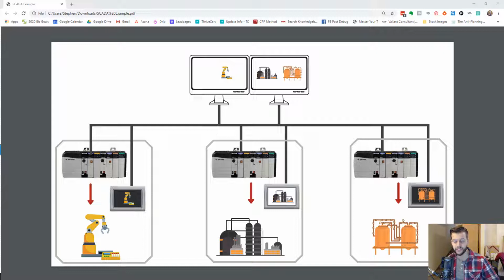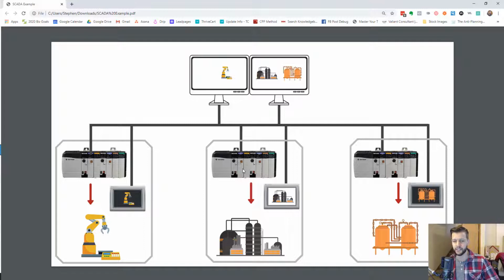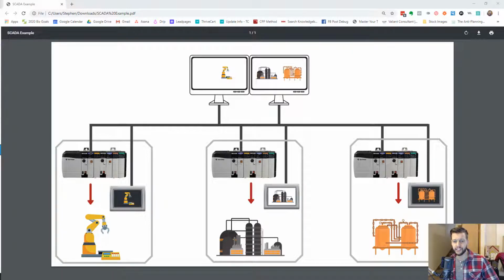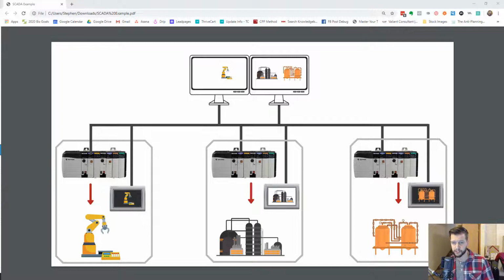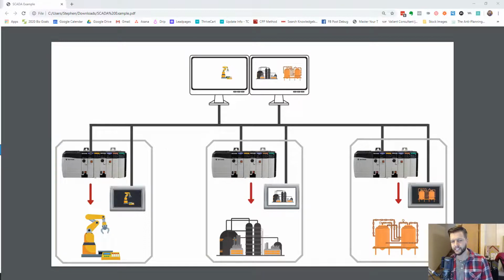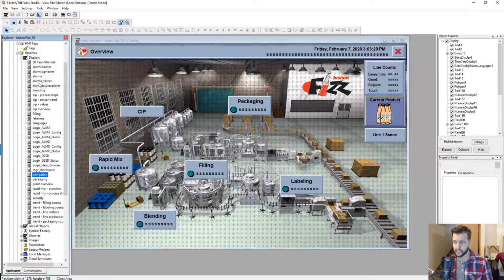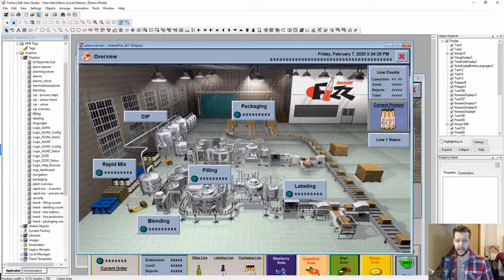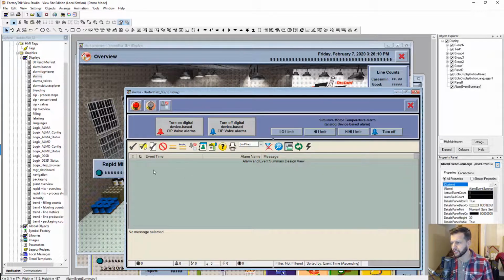What is a SCADA system (examples)?